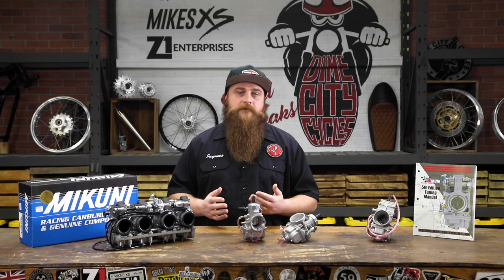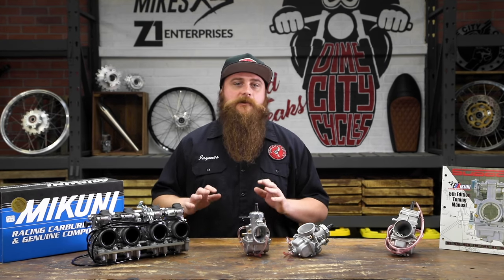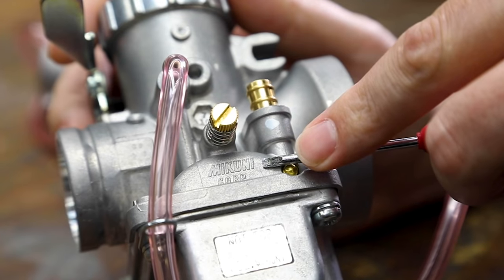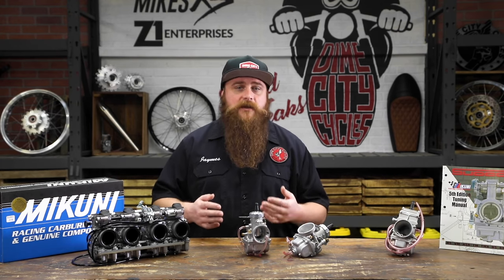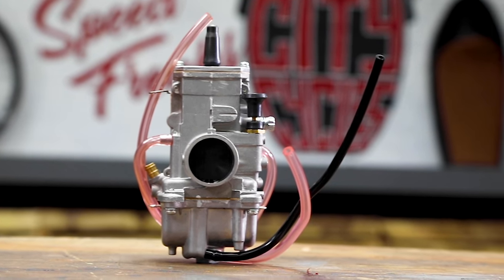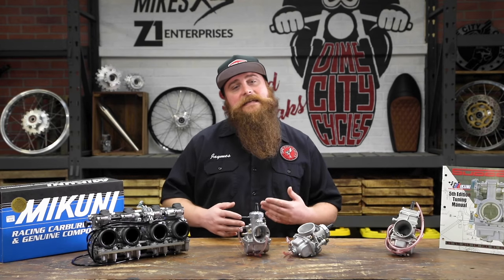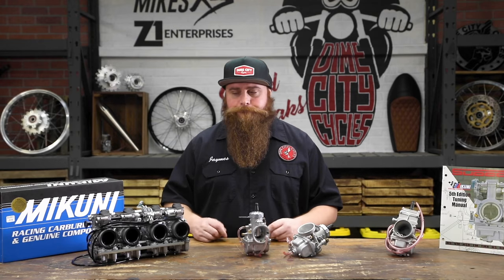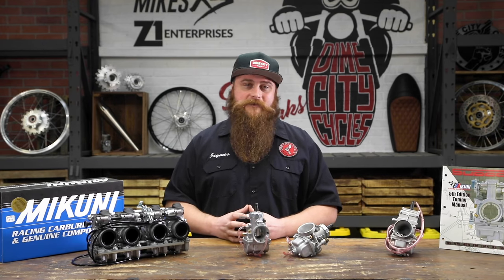DCC Presents: A Guide to Mikuni Carbs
With almost 100 years in the game, Japanese firm Mikuni is one of the industry leaders in carburetion. From aircraft parts to the coveted carbs that many of you speedfreaks crave for your vintage Japanese bikes, Mikuni carbs seem to combine air and fuel like a beautiful mechanically orchestrated symphony. Today I want to talk about the reasons why Mikuni’s are so popular, how to identify what Mikuni carbs you have, and a little about the different models that we offer here at Dime City. Due to all the variables and to keep the scope of this video focused, we’re not going to get into the specifics of tuning carbs in this video. Trust me, there are many factors that come into play when tuning any carb. With application, temperature, humidity, elevation, modifications it’s a tricky subject and you should spend some time researching how you should calibrate your carbs for your unique set up and location. To help you along your way we carry Sudco’s excellent 5th edition Mikuni tuning manual and even include a copy in our complete Mikuni kits because we care. Without a decent knowledge base it can seem like half science and half black magic.
First things first, let’s help you ID the carbs that came with that basket case you picked up over the weekend. Its tough to get parts or replacements if you’re not even sure what you have. It’s fairly simple to check if you have a Mikuni carb, as they are generally marked directly on the carb itself. Start by looking at the top view of the float chamber cover, the cover gasket of the float chamber or the jet chamber cover gasket. In one of these spots, you should be able to find the Mikuni wordmark. Let’s say the last joker who owned that vintage stallion shoved a cheap copycat carb in there just to get it running, but you’re ready to upgrade reliability and performance. Mikuni offers different models of carbs to suit your application. Here at Dime City we offer the crazy popular VM round slide models, the TM flat slide and race inspired RS models. These model designations end in a number, like VM30 or RS34. These numbers represent the different bore sizes in mm. To find out what size carb you need, measure the opening of the body on the engine intake ports. That will equal the model number you need. For example if your intake ports measure 32mm you’ll need a Mikuni VM32.

Dime City Cycles is the premier choice for DIY custom motorcycle parts, accessories and life style gear. Whether your interest is Cafe Racers, Bobbers, Choppers, Brats, Trackers, Scramblers or you just want something a little different for your current ride, you are sure to find the parts you need right here. We offer world-class customer service and we have an in depth knowledge of all the parts we sell, so if you have a question or can’t decide if a particular part may fit your motorcycle we are here to help.